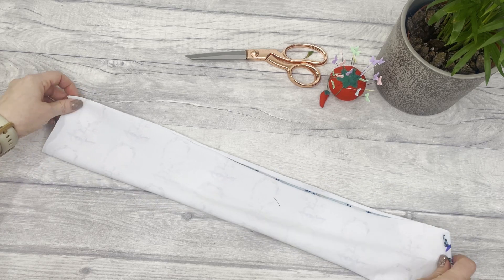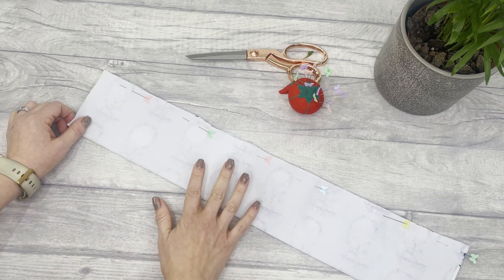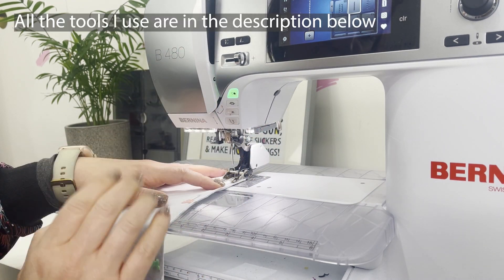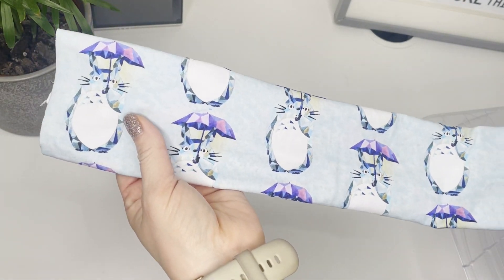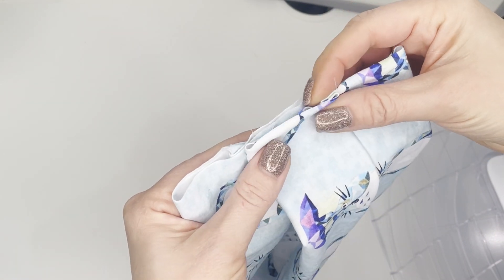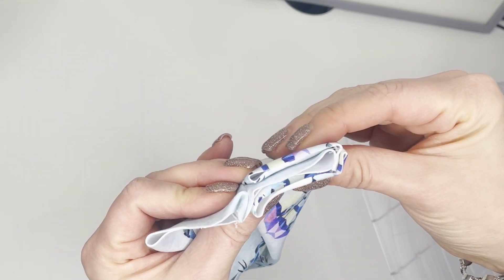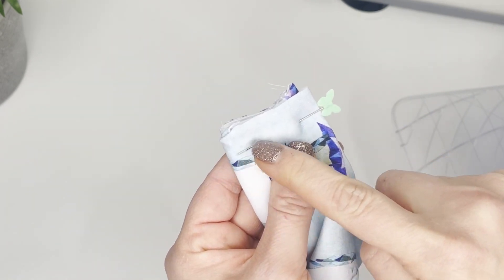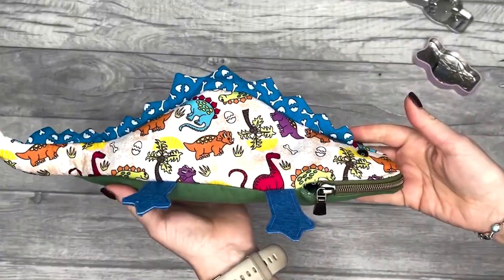Twist Headband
Super quick headband - you can make these in minutes! A great gift and perfect for anyone from pre-teens to adults!

Cut measurements: 22" x 8" (56cm x 20.5cm)

A great beginner sewing machine: